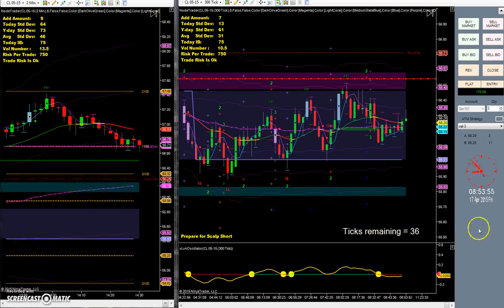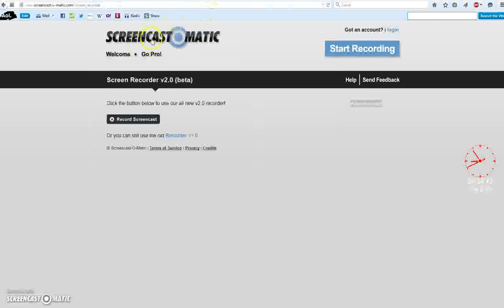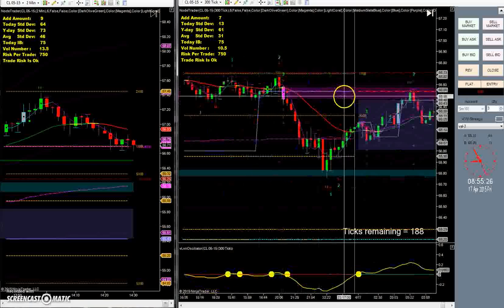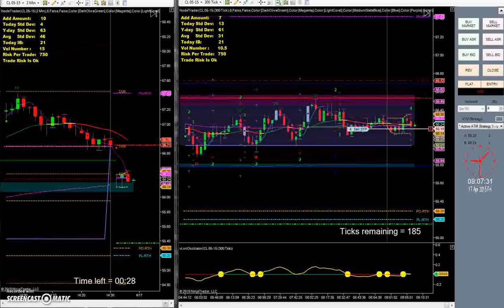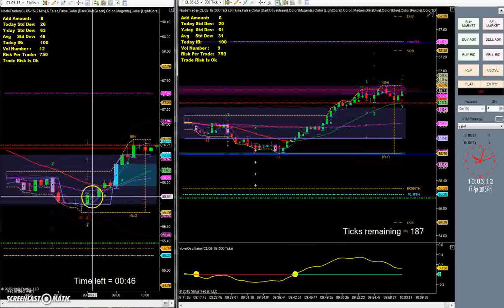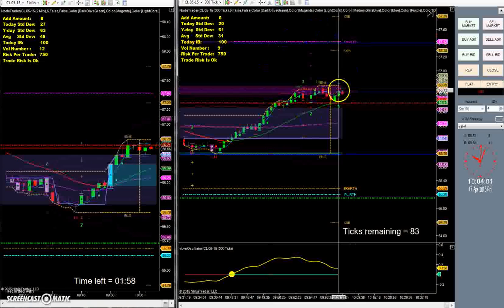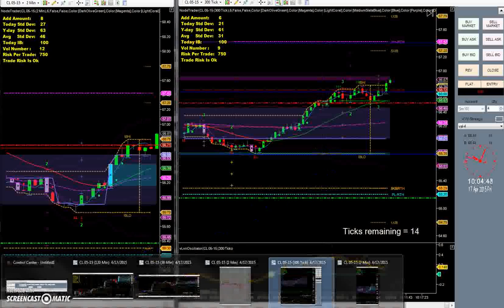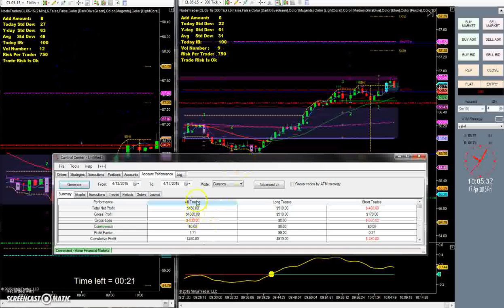Valutrader.com Nodetrader 4/17/15 Progress Report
(To get more info on nodetrader simply Got started on time today but its friday and there werent many trading opportunities. The vendor took a high volume node trade on the 2 minute chart that ended up being a great trade. Make sure you check the valutrader.com website to see this weeks updates and videos. Even tho this week has been a bit off i decided to go ahead and show this weeks profit and loss report.  If you decide to try any of the valutrader.com products let them know empireambition.com sent you.

Valutrader.com review
Valutrader.com testing
Valutrader.com trades
valutrader review
nodetrader review
node trader review
valutrader testing
nodetrader testing
node trader testing
valutrader trades
nodetrader trades
node trader trades
testing valutrader
testing nodetrader
testing node trader
review of valutrader
review of nodetrader
review of node trader
review of Valutrader.com
Valutrader.com
valutrader
nodetrader
node trader
valutrader bonus
valutrader scam
nodetrader scam
node trader scam
Valutrader.com bonus
Valutrader.com scam